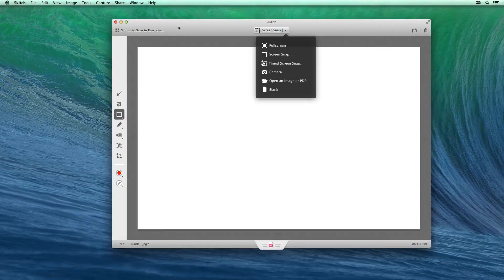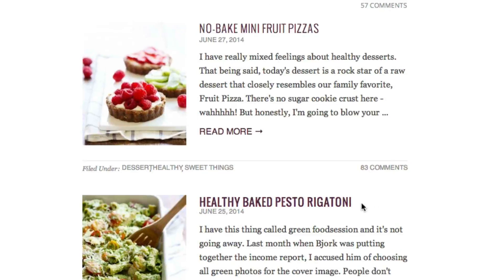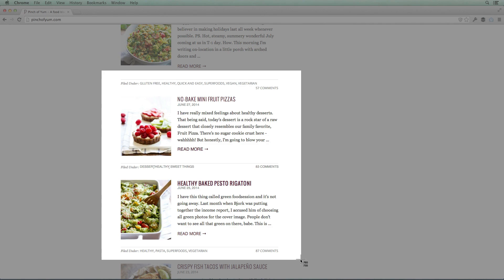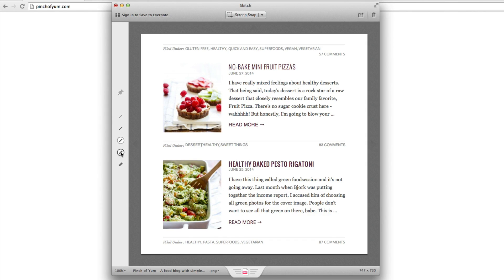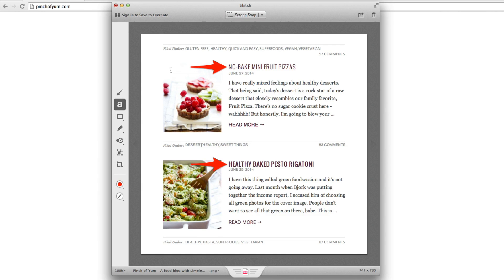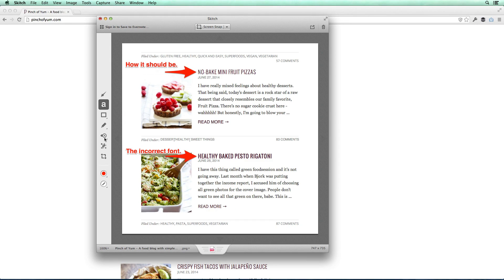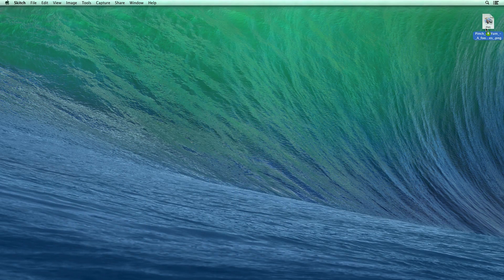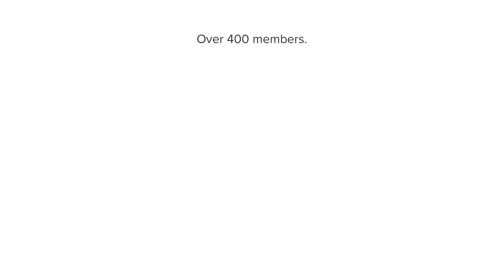Basic Skitch Tutorial: How to use Skitch to take and edit screenshots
A basic tutorial on using Skitch to save passwords.

Skitch is one of the apps we featured in a blog post titled "7 awesome apps we're using to build Pinch of Yum and Food Blogger Pro"